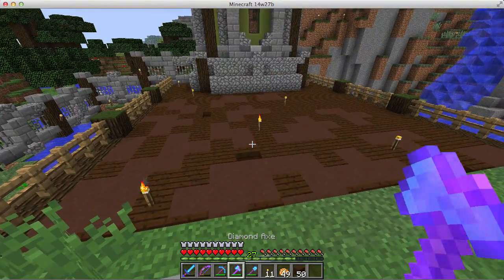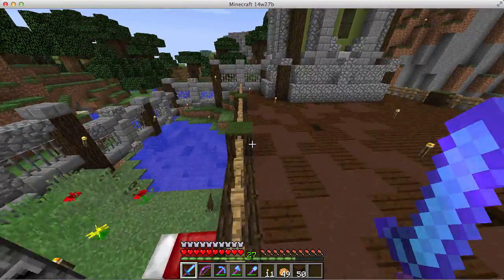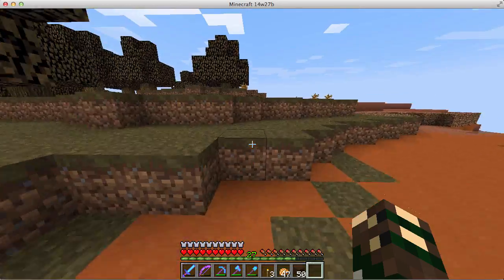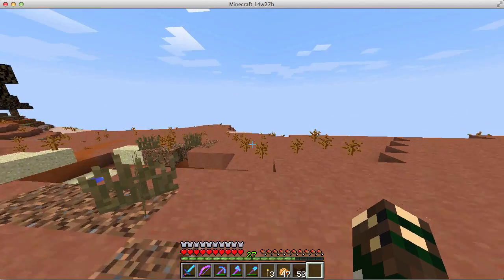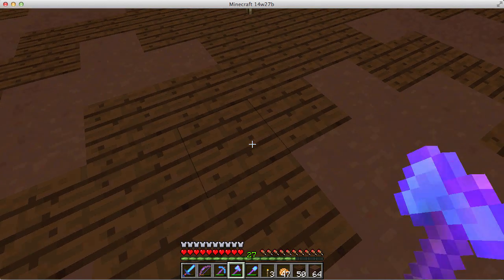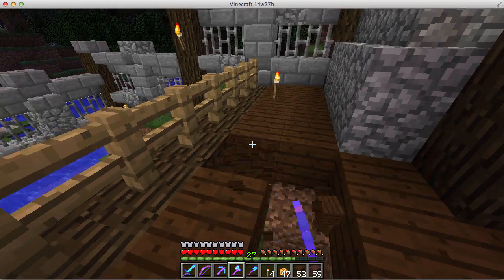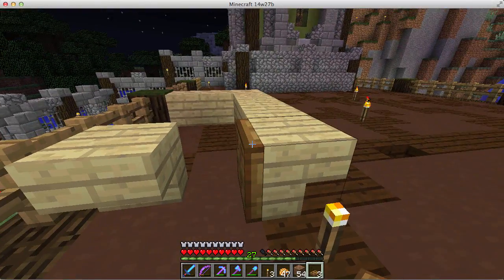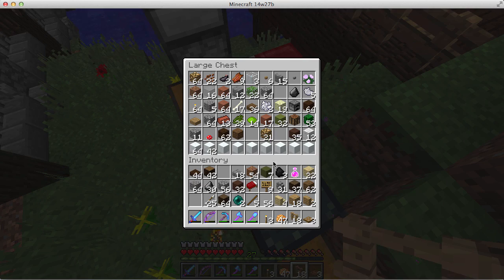Minecraft: Let's Play on the A.I.M. Server: S2 Episode 2: Market place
Heyo, guys! Welcome to the second installment in my A.I.M. Server series!